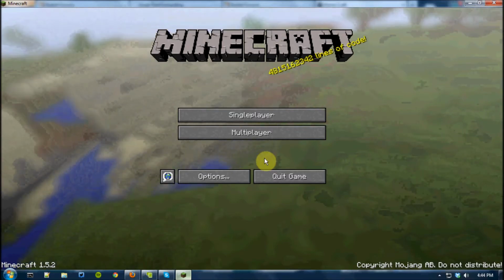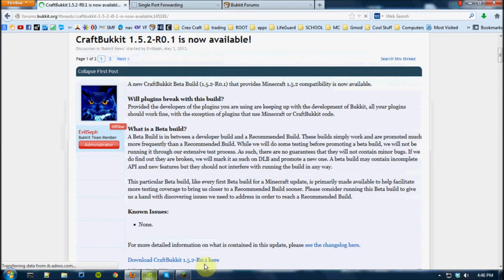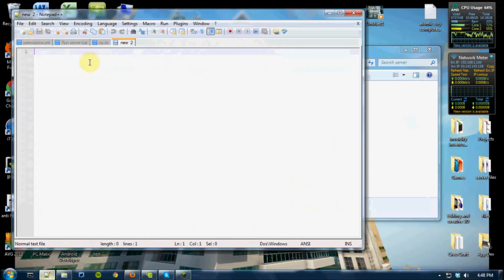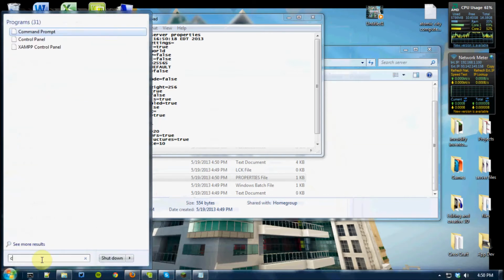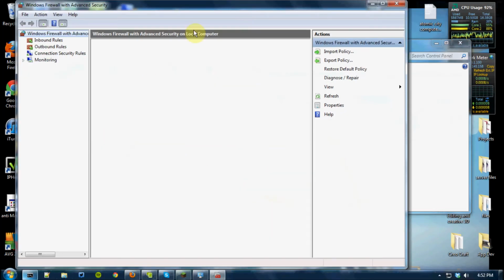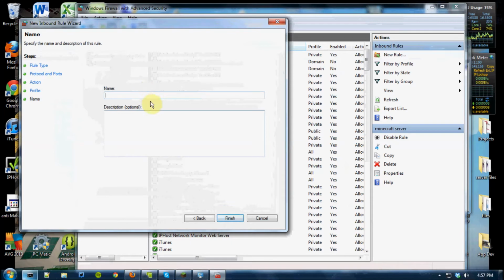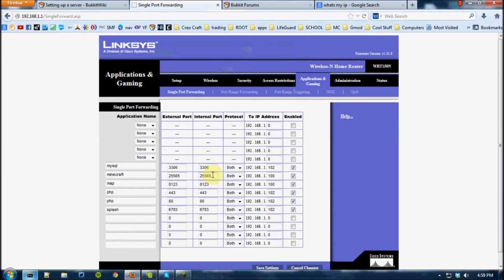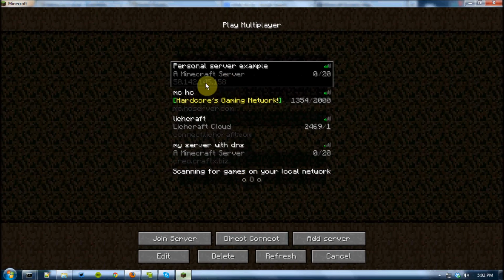How To Make a MineCraft server on Windows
link to 1.5.2 server with Dynmap already installed
fixed
link to bukkit

This is a tutorial on how to make a mine craft server, this will allow you to host a server and have your friends connect to it.

 included are the following: Port forwarding tut, Server setup tut, and Firewall port forwarding tut,